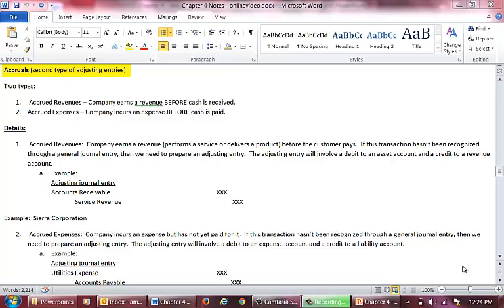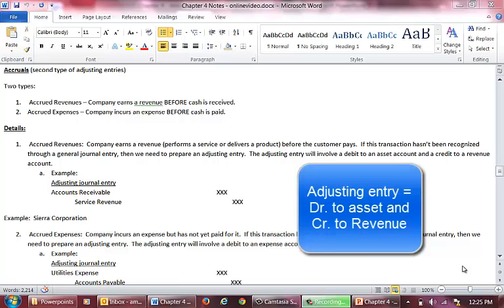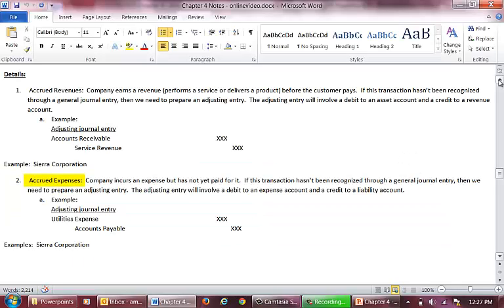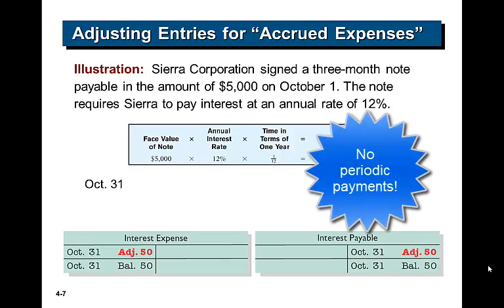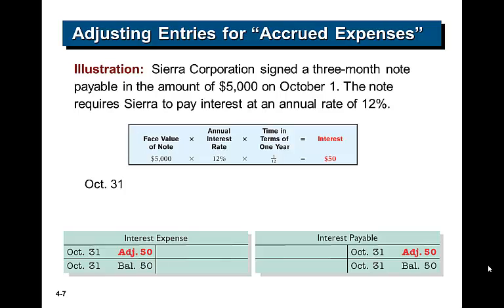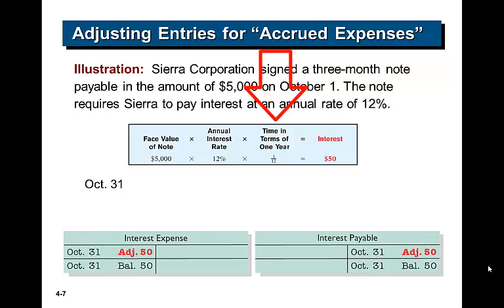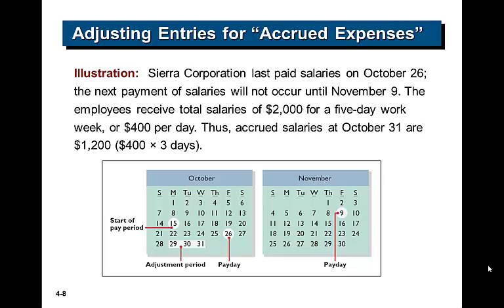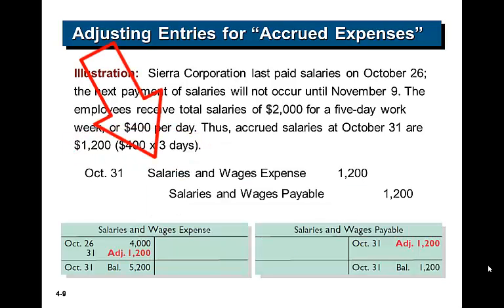Chapter 4 Lecture Series - Part 3 Accruals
Part 3 of the Chapter 4 Lecture Series on Accruals